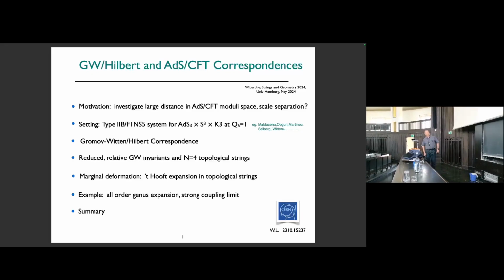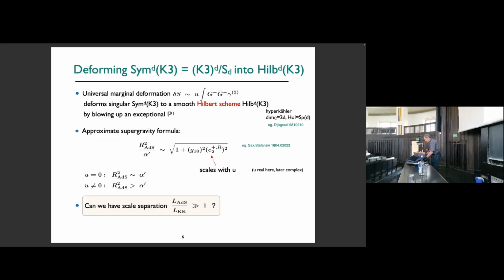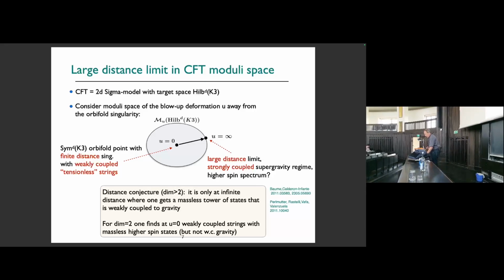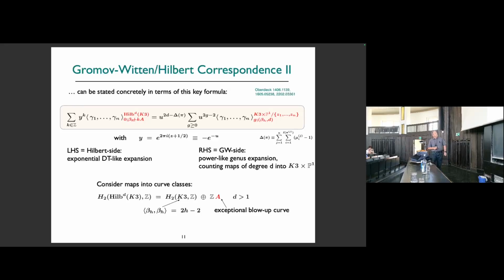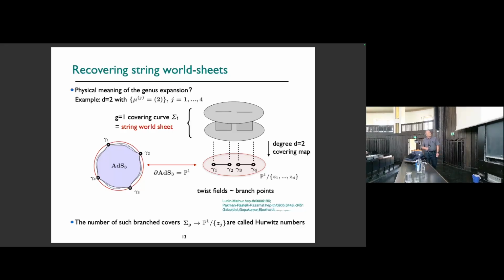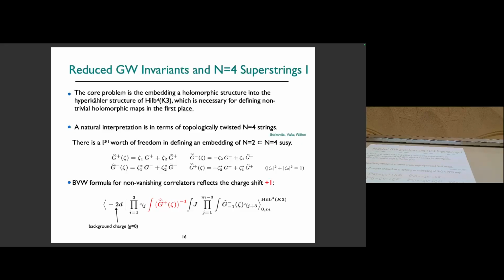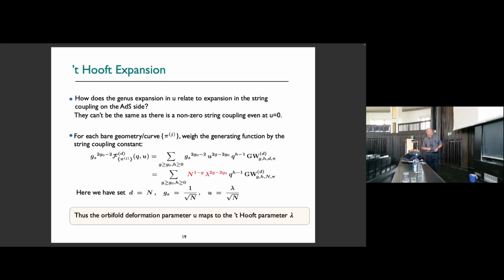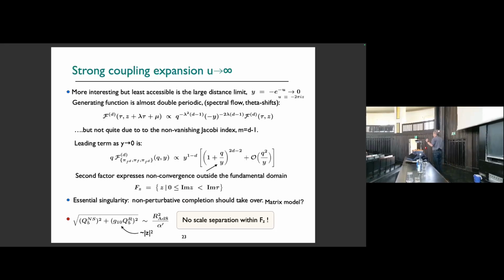Wolfgang Lerche - Gromov-Witten/Hilbert and AdS/CFT Correspondences